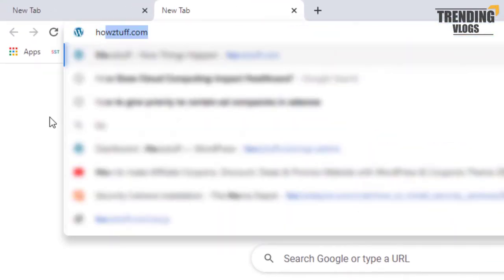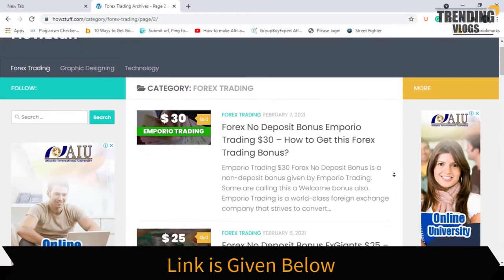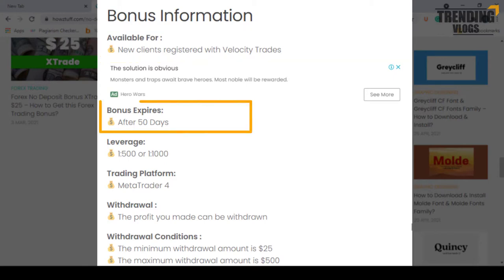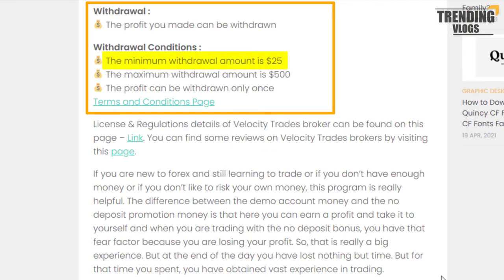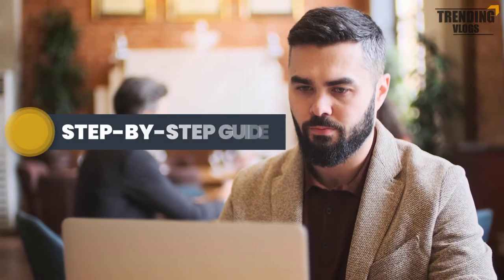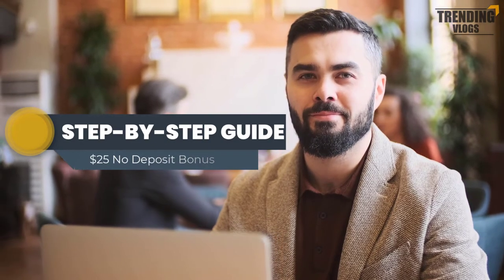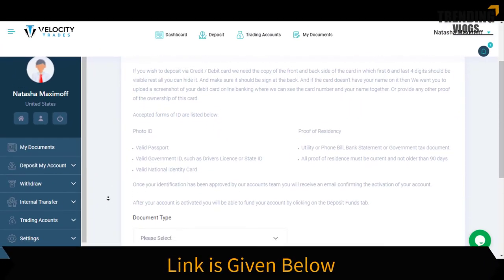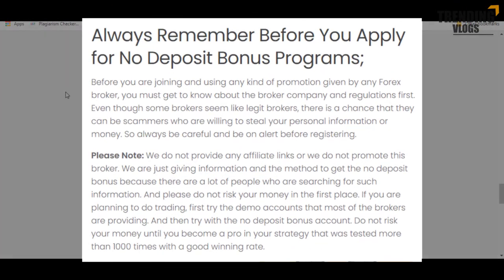Forex No Deposit Bonus 2021- Forex Broker - Velocity Trades $25 No Deposit Bonus - Forex Trading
No Deposit Bonus Forex Broker - Velocity Trades $25 No Deposit Bonus - Forex Trading

fxtm bonus
freshforex bonus
avatrade bonus
justforex bonus
superforex bonus
latest forex no deposit bonus
ndb forex
free bonus forex
fortfs bonus
octafx bonus
instaforex deposit
best forex bonus
fbs deposit
forexchief bonus
fxnewinfo
oanda bonus
amega bonus
upforex bonus
weltrade bonus
fxgiants welcome bonus
gt247 bonus
lqdfx bonus
atfx bonus
nordfx bonus
bitfreezy bonus
templerfx bonus
freshforex registration
gretongan forex
tigerwit bonus
forex brokers with deposit bonus
fxplayer bonus
easymarkets bonus
liteforex bonus
fx bonus
baazex
ironfx bonus
2020 no deposit bonus forex
tradersway bonus
2020 forex no deposit bonus
amegafx bonus
npbfx bonus
tdfx bonus
octafx deposit
kaje forex
pepperstone bonus
fxgiants bonus
roboforex no deposit bonus
fxreino
axitrader bonus
100 deposit bonus forex
teletrade bonus
xm free bonus
fxcm bonus